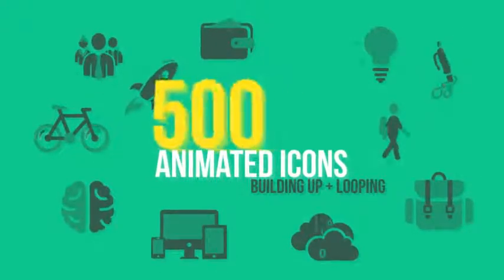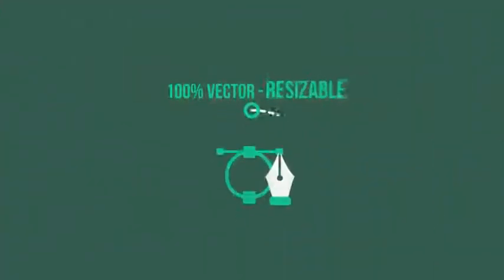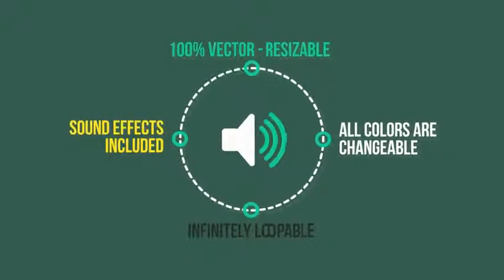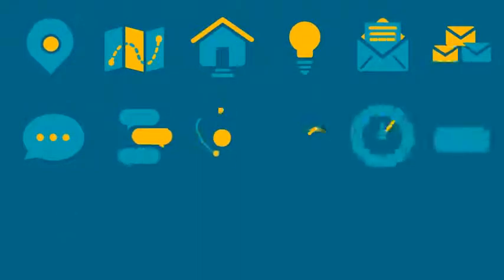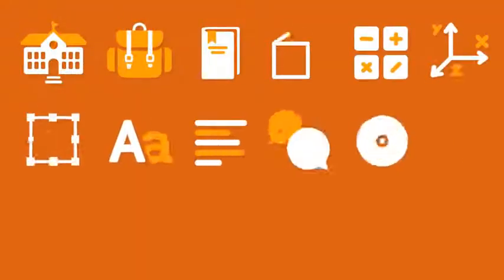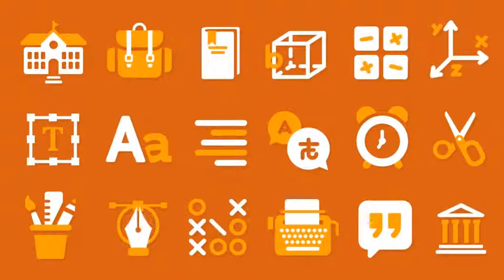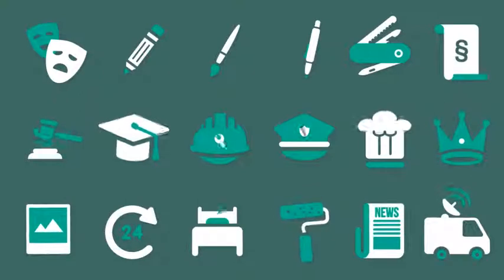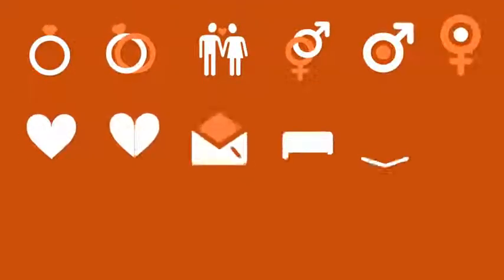Videohive After Effects Project Files Free Download: 500 Animated Icons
500 Animated Icons.
Description

The Animated Icons project is a consistent set of flat icons designed to give life to any project it is added to. The design was guided by perfectionism and precision for maximum user satisfaction.

Each icon has its own custom build up animation and then it loops infinitely. Simply drag & drop the chosen icons into your project, set your colors and (optional) shadow by a few clicks and you are done! There is a general color scheme applied to all icons, but you can make exceptions and set specific colors for each icon. All icons include sound effects.

What you will get after the purchase

- the AE file (3 versions: CS5, CS5.5, CS6 – the project is compatible with later versions as well, e.g. CC 2014);
- logical and straightforward PDF tutorial with clear sections;
- a folder with the audio files.

The icons are grouped into 8 categories: 1. General, 2. Health / Sport, 3. Agriculture / Food / Industry, 4. IT / Internet, 5. Technology / Entertainment, 6. Travel / Vehicles, 7. Corporate and 8. Social.

Audio

The soundtracks are not included. You can find these awesome pieces on AudioJungle.